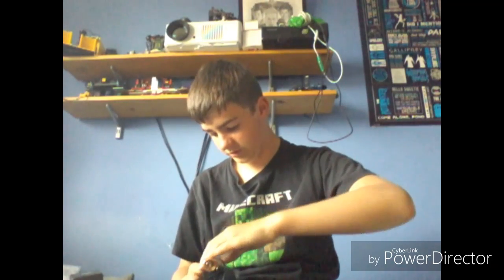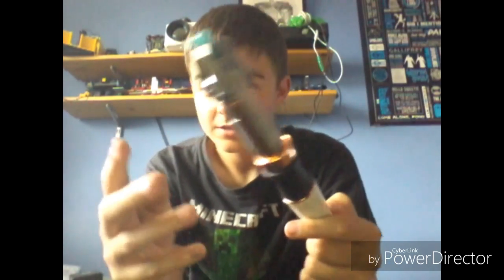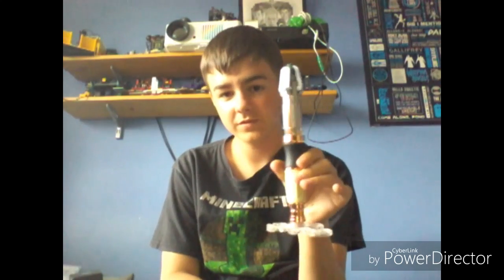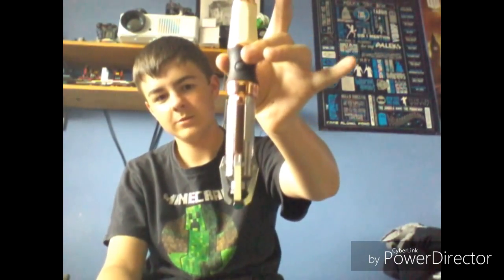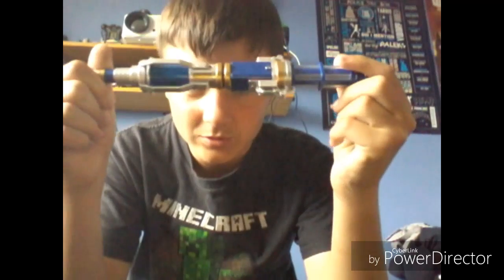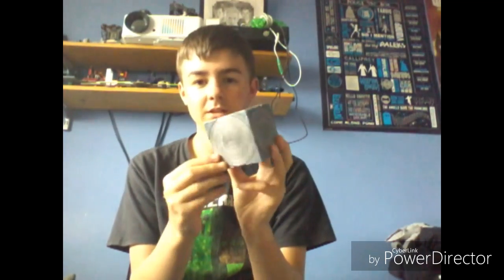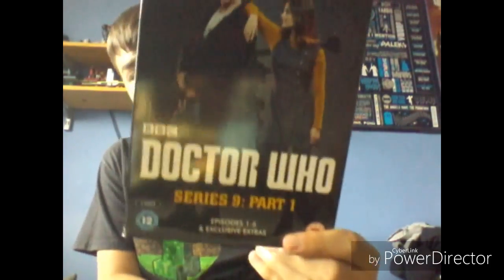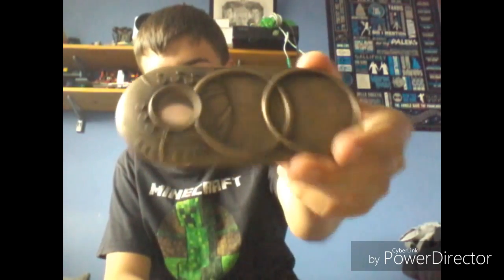Vlog June 2016 looking trough sonic screwdrivers DVDS and other props